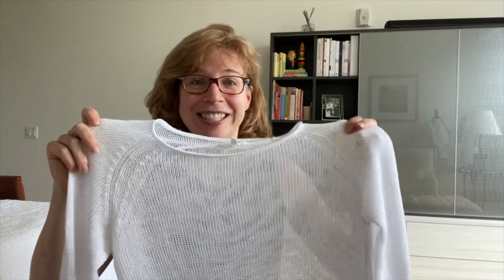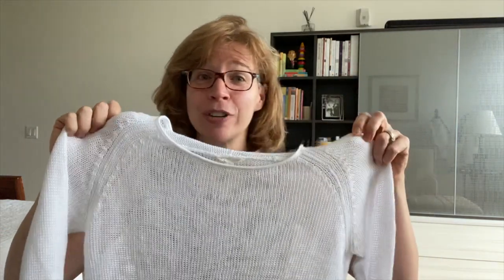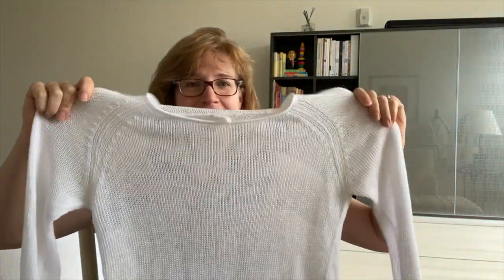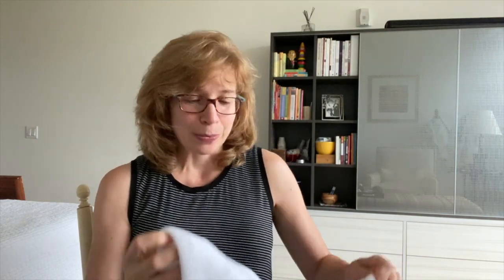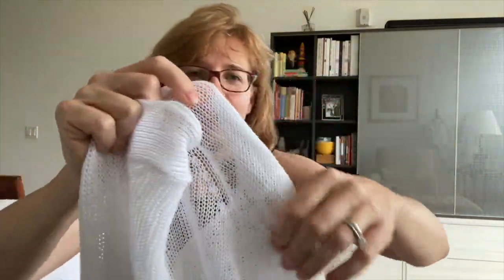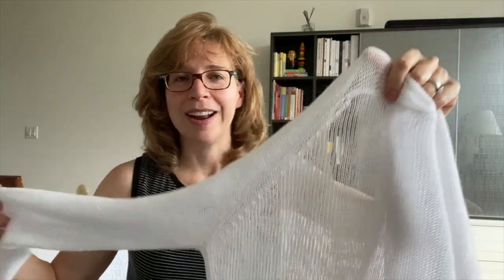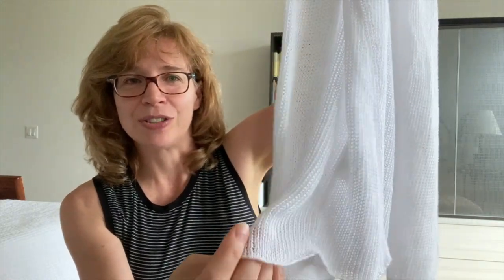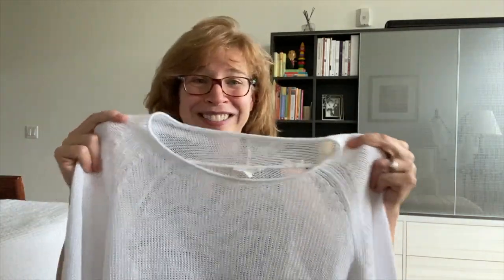Eileen Fisher Embroidered Sweater - The BEFORE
Hi! I'm Carolyn Bloom, the designer behind Bloom Handmade Studio.
Welcome to my podcast!

Designs, samples and images can be purchased on my

Thank you for stopping by my podcast! I hope you enjoy the episode!

This video is about my continued exploration of adding embroider to stockinette. I've loved examing how adding stitched embellishments to knitting can add both visual interest and texture. However, as a slow knitter, I have found it difficult to make my own canvases for embroidery. To resolve this issue, I decided to look for an "off the rack" alternative. I purchased this sweater from @eileenfisherny in their RENEW section. I love this company’s commitment to reducing waste, as demonstrated by their program to accept returns from their customers - even years after purchase! The condition of each item determines its fate - perhaps it will just be cleaned and resold. Or maybe it will be completely repurposed! (I’m a huge fan of what their designers do with the completely modified pieces. Seriously, you’ve got to check it out.) Anyway, I went there for the sole purpose of finding a stockinette canvas to embroider. To my delight, I found EXACTLY what I was hoping for - simple white stockinette with an interesting construction. Honestly, it was like Eileen was in my head and had this waiting for me. I scored it on further sale and skipped home like I’d won the knitterly lotto. This video is an overview of the construction of the sweater and what I am thinking of doing with it with needle and yarn!